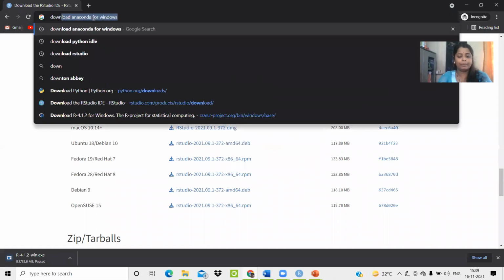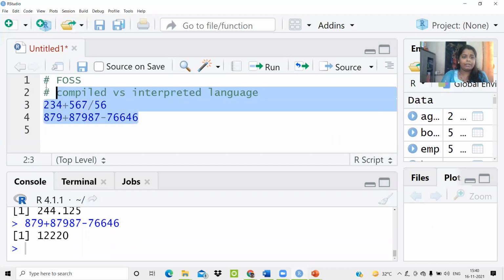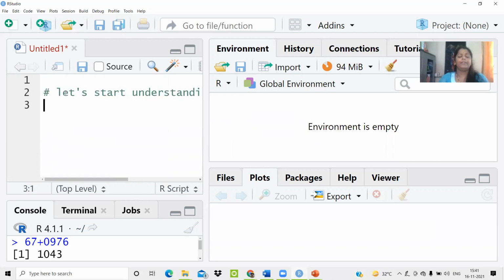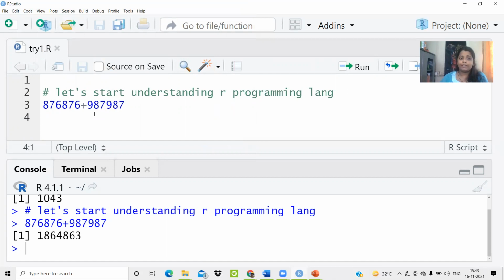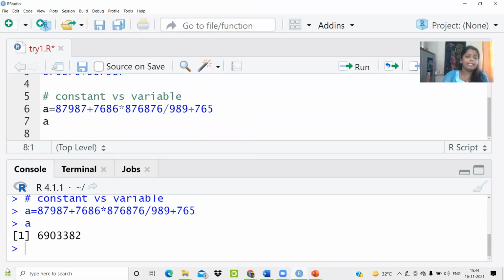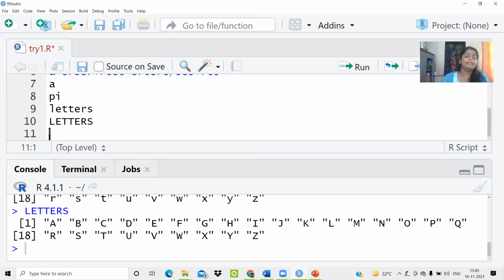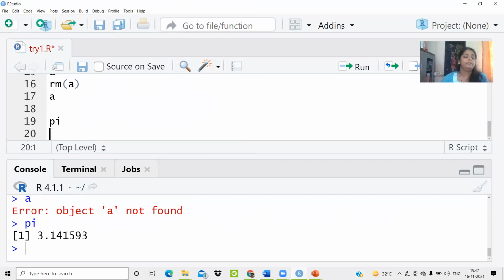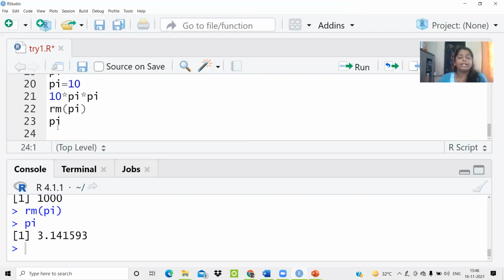Introduction to R | Part 2 - by Unikaksha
Welcome to Unikaksha,
Master the basics of data analysis by manipulating common data structures such as vectors, matrices, and data frames.